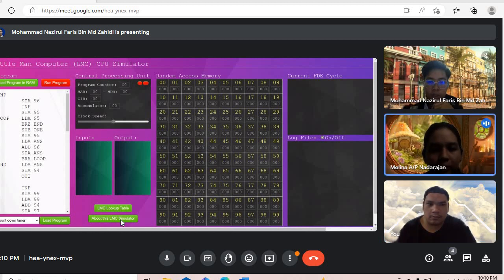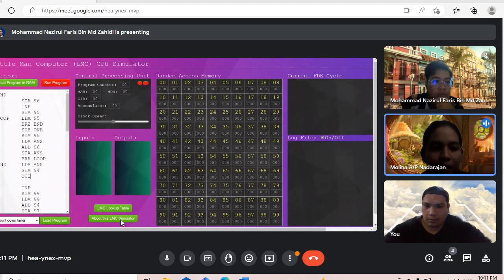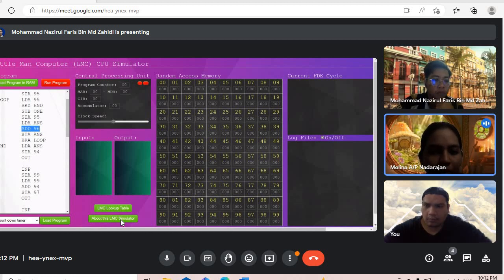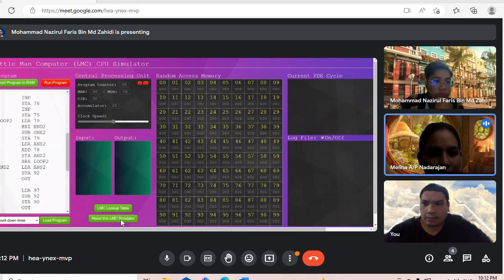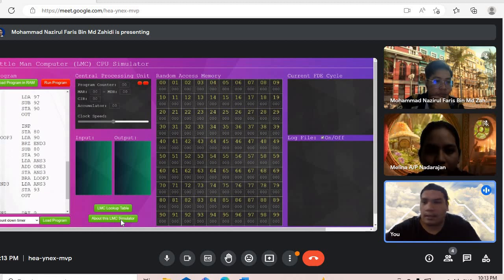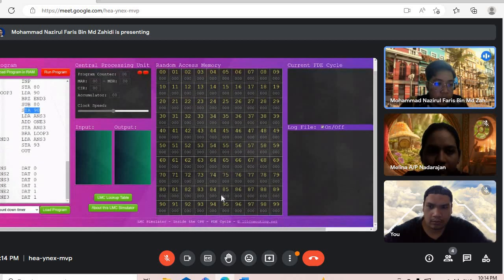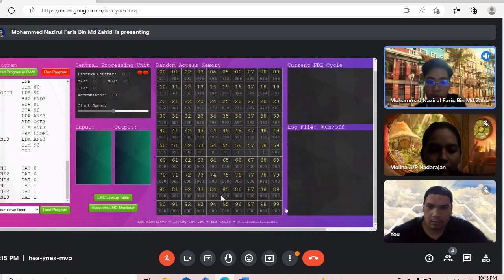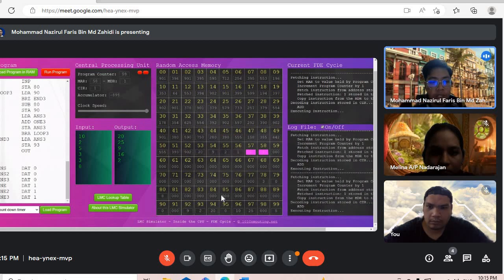LMC simulation CAO Group 10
Simulation on Little Man Computer for subject CAO by Group10